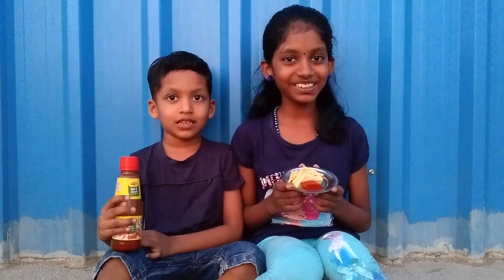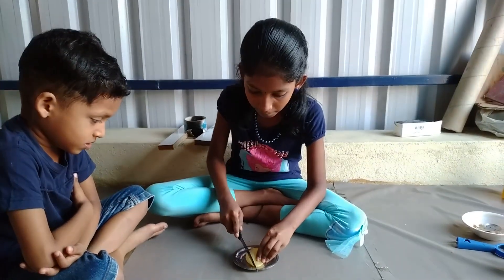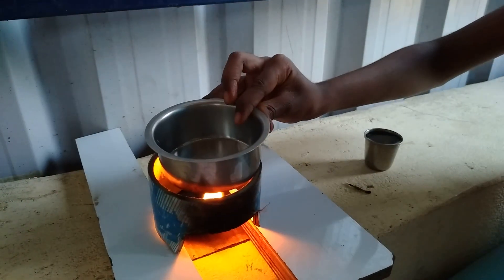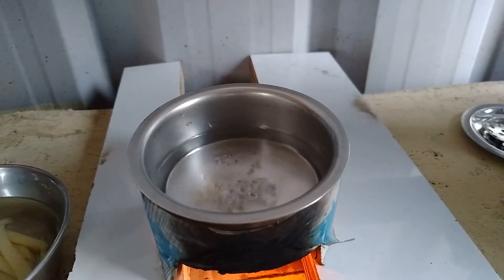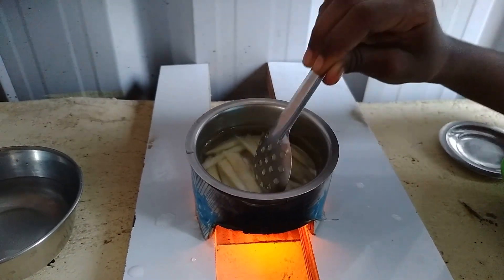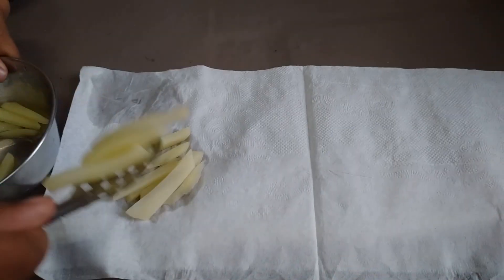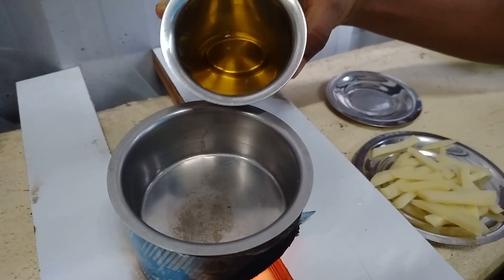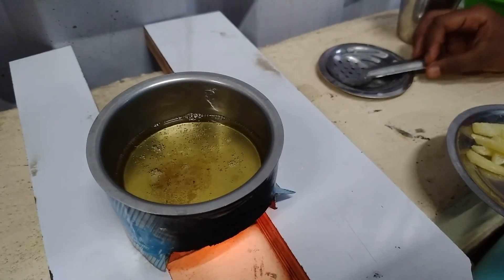How to Make Crispy French Fries Recipe | Homemade Perfect French Fries Recipe - Miniature Cooking